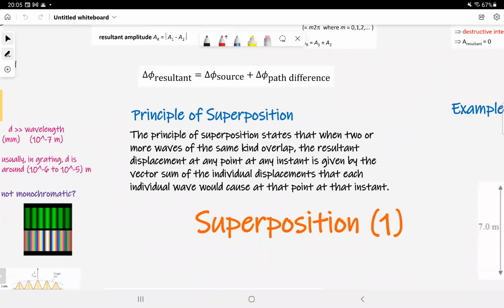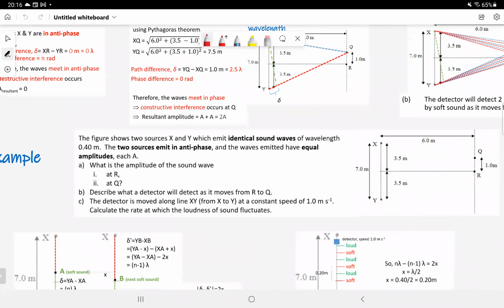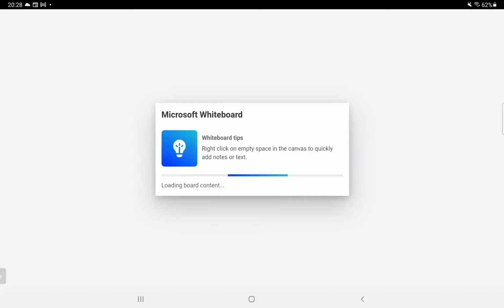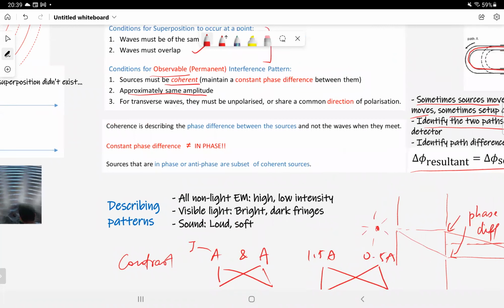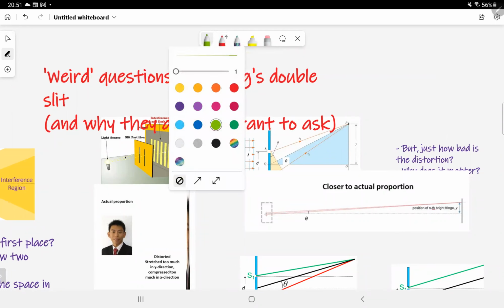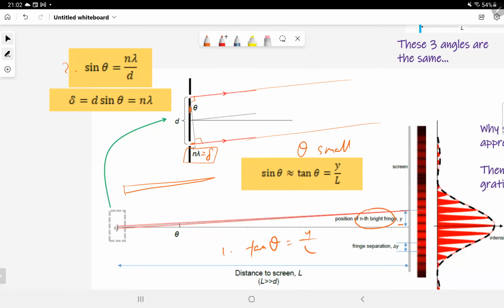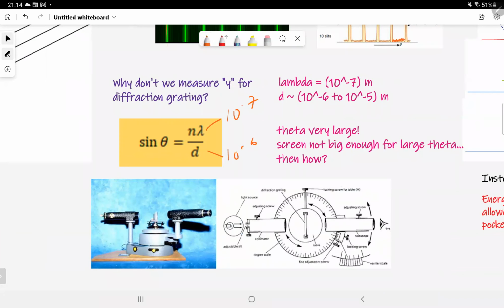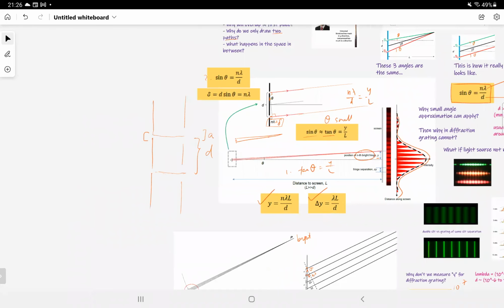Jumpstart 2022 - Superposition (1)